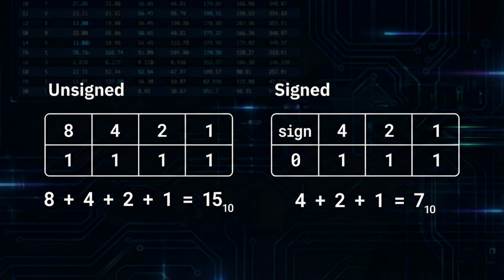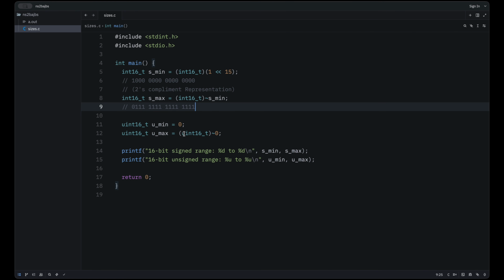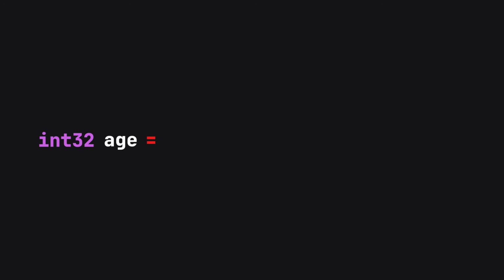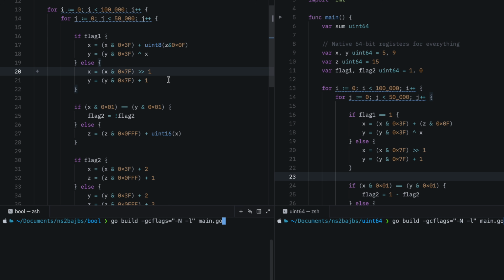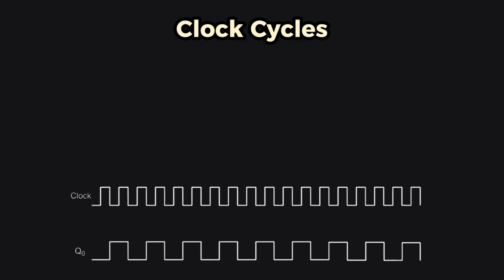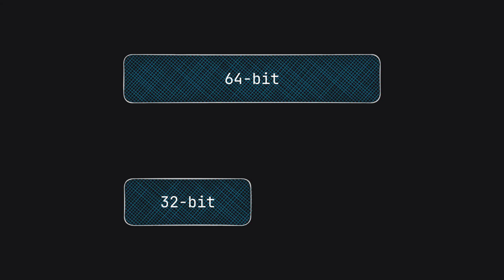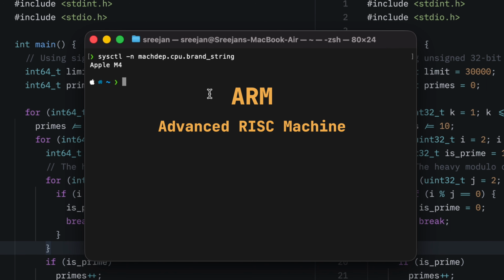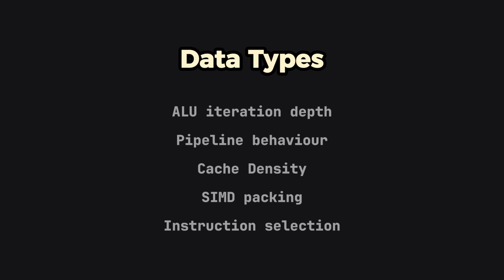The Hidden Physics of Data Types (With Benchmarks)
Most developers default to using standard 64-bit integers for everything. But under the hood, this one-line decision can quietly bottleneck your CPU.

In this video, we dive into the low-level physics of data types. We explore how modern CPUs handle division, why the ALU struggles with 64-bit math, the exact assembly instructions (DIV vs IDIV) running your code, and why uint32 is the undisputed champion of performance.

Plus, we look at a massive exception for Apple Silicon (ARM) users, and how the V8 Engine secretly optimizes JavaScript code so you don't have to worry about it.

Whether you are writing Go, C, or Node.js, understanding what the hardware is actually doing separates good developers from great ones.

Chapters:

0:00 - Intro
0:31 - Signed vs Unsigned
0:54 - 16 bit Range of signed vs unsigned
2:52 - Why CPU can't work on RAM
3:24 - CPU & Register architecture
4:18 - How operations work on registers
4:58 - Live Benchmark (Go language)
8:12 - CPU clock cycles
9:28 - Division in depth (DIV vs IDIV Assembly)
11:08 - Practical Benchmark (int64 vs uint32)
13:19 - Effects of choosing data type
13:40 - How JavaScript & The V8 Engine Cheat
14:10 - Closing